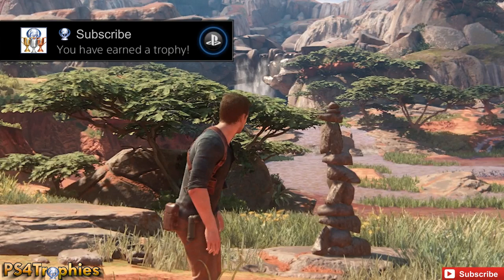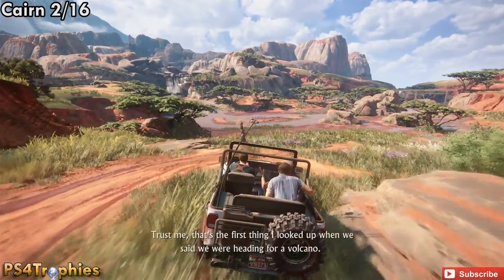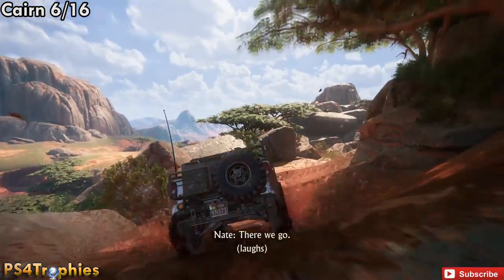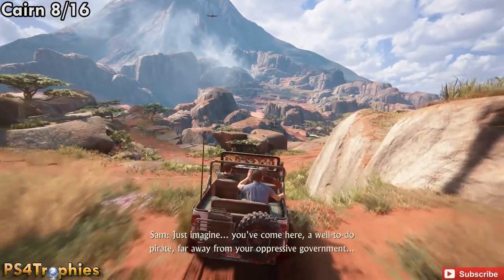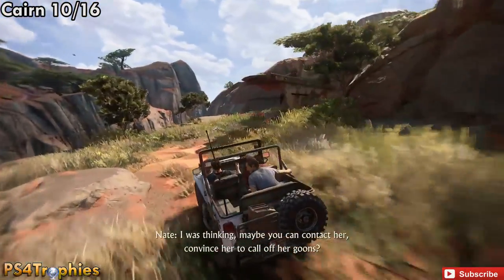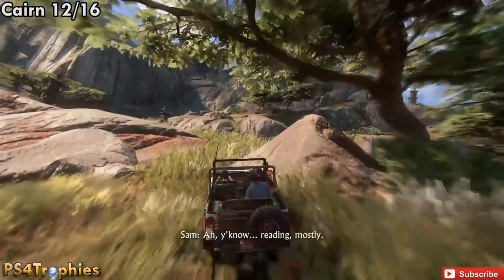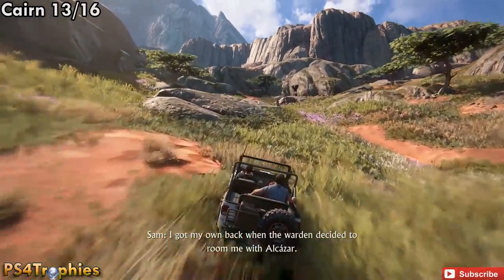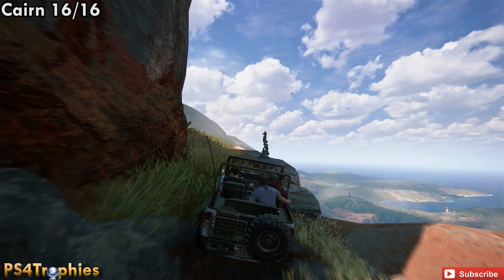Uncharted 4 Cairns Locations - Not A Cairn in the World Trophy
. Chapter 10 in Uncharted 4 has 16 stone cairns. Earn the Not a Cairn in the World trophy for knocking over all 16 Cairin's in Madagascar. The purpose of the Cairns are to guide you on the path you're suppose to take

★  Uncharted 4 includes the following trophies  ★

Collect All The Trophies (Platinum)

Charted! - Explorer
Complete the game in explorer mode (Bronze)

Charted! - Light
Complete the game in light mode (Bronze)

Charted! - Moderate
Complete the game in moderate mode (Bronze)

Charted! - Hard
Complete the game in hard mode (Bronze)

Charted! - Crushing
Complete the game in crushing mode (Silver)

Charted! - Speedrun
Complete the game in 6 hours or less (Silver)

First Treasure (Bronze)
Find a Treasure

Treasure Master (Silver)
Find all Treasures

Relic Finder (Bronze)
Find the Strange Relics

Jot This Down (Bronze)
Find a Journal Entry

Lost Art of Journaling (Bronze)
Find all Journal Entries

Take a Note (Bronze)
Find a Journal Note

Lost History (Bronze)
Find All Journal Notes

Head of the Class! (Bronze)

You Have a Head for this Business (Bronze)

Hangman's Bullet (Bronze)
Perform 20 headshots from the rope

Stealth First Ask Questions Later (Bronze)
Stealth take-down 5 enemies

Shh Sleep Now (Bronze)
Stealth take-down 30 enemies

I Thought I Heard Something (Bronze)
Perform 30 vertical stealth takedowns

Run-and-Gunner (Bronze)
Defeat 50 enemies from-the-hip or blind-firing

Leapfrog (Bronze)
Defeat 10 enemies in a row, alternating gunplay and hand-to-hand

Unstoppable! (Silver)
Defeat 100 enemies in a row without dying in combat

Sharpshooter (Bronze)
Complete game with 70% or higher shot accuracy

Rushing Roulette (Bronze)
Defeat enemies with a pistol, machine gun, and grenade, in that order, in 15 seconds

Ghost in the Cemetery (Silver)
Get through Scotland cemetery combat encounter without killing or being seen

Butterfingers (Bronze)
Make 10 enemies drop their grenades

Boom County (Bronze)
Defeat 4 enemies with the same explosion (all explosive items and weapons apply)

Defeat 10 in 60 -- China Lake GL (Bronze)
Defeat 10 enemies in 60 seconds with the China Lake Grenade Launcher

Hang Tough! (Bronze)
Destroy 10 vehicles while being dragged from the rope

Run the Table (Silver)
Defeat enemies with a stealth attack, melee attack, headshot, and explosives, in that order, in 15 seconds

Hitting a Brick Wall (Bronze)
Defeat 5 armored enemies with melee only

Peaceful Resolution (Silver)
After being marooned, leave everyone alive until the Treasury

Wingman (Bronze)
Perform 10 combo buddy takedowns

Cliffhanger (Bronze)
Pull 20 enemies over when hanging from a ledge

Don't Feed the Animals (Bronze)
Play with the lemur in the market and let it steal your apple

I Accidentally All the Guns (Bronze)
Use every weapon in the game

Not a Cairn in the World (Bronze)
Knock over all rock cairns in Madagascar

Climb to the very top of the Clocktower in the City

Trials and Tribulations (Bronze)
Solve the first Trial in Scotland in 10 moves or less

Best Score! (Bronze)
Beat the best score in the retro videogame

Gift of Gab (Silver)
Listen to all optional conversations in game

Marco Polo Returns! (Bronze)
Play in the ocean near the sunken ship

Stage Fright (Bronze)
Just prior to City Chase, stand perfectly still for 30 seconds (stage demo fail)

Just Floor It! (Bronze)
Drive away in the jeep with Elena without killing any enemies

On Porpoise (Bronze)
Get three dolphins to follow the boat

Still Got It! (Bronze)
Hit all targets in the attic with the toy gun

Glamour Shot (Bronze)
Take a photo of Sully

Swordmaster (Silver)
Perfectly parry Rafe in the sword fight without getting slashed or stabbed

Continue the Adventure (Bronze)
Complete the Uncharted Multiplayer Introduction

Get in the Game (Bronze)
Complete 5 matches in Multiplayer

Trials by Fire (Bronze)
Complete all trials on Moderate (difficulty) in Multiplayer

Friends Forever! (Bronze)
Spawn 10 Sidekicks in Multiplayer

Medic! (Bronze)
Revive 10 Allies in Multiplayer